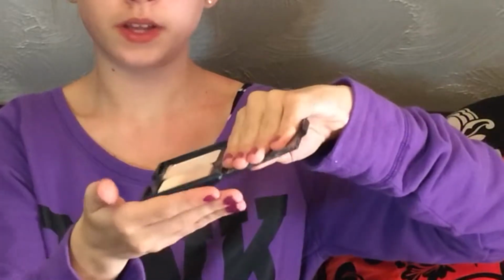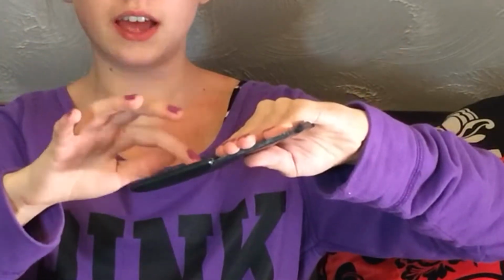Makeup haul bloopers!